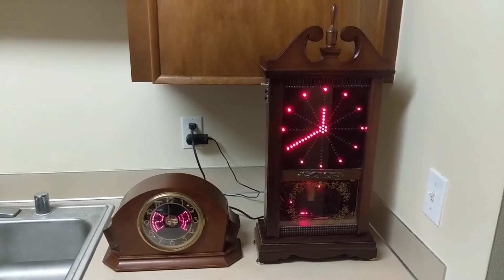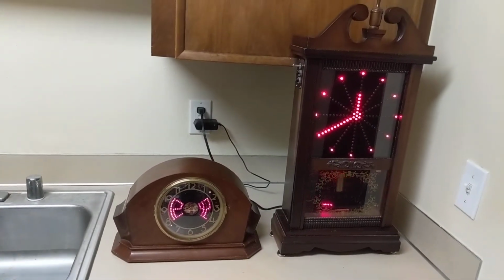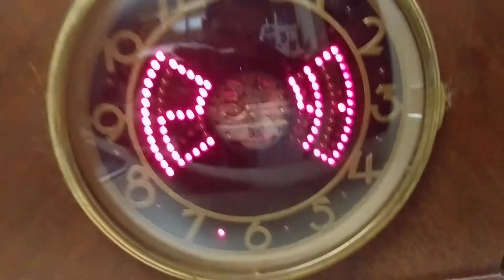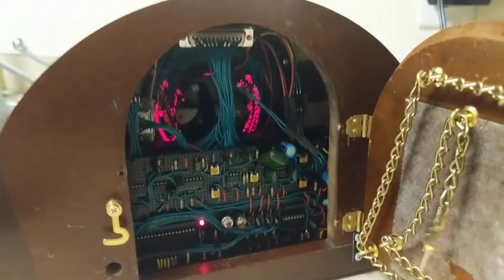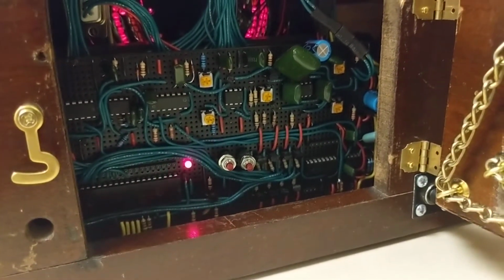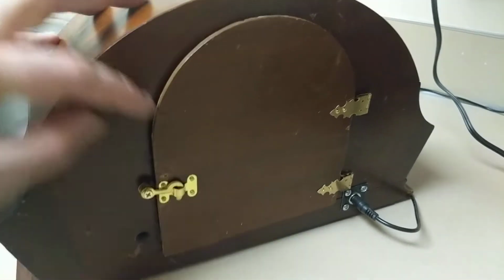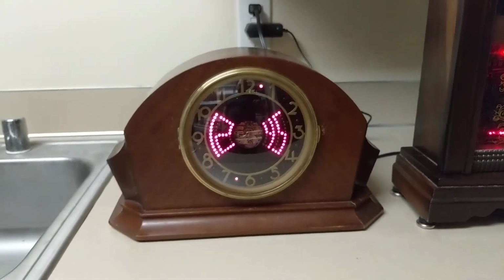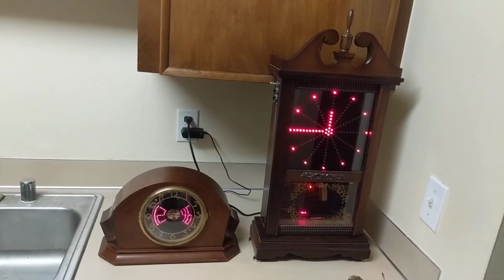Retro Electro Steampunk Clock Comparison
My two homemade clocks side by side. Enjoy.